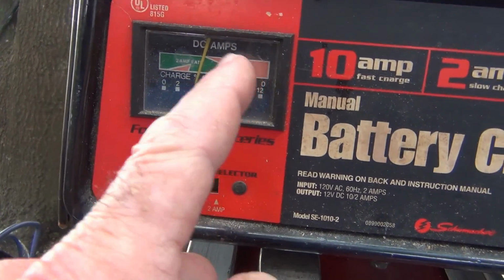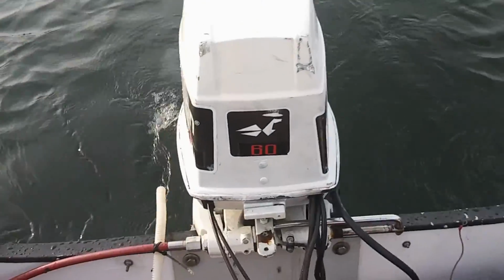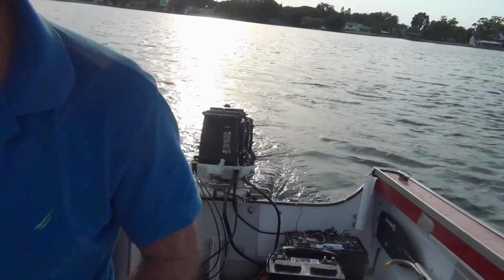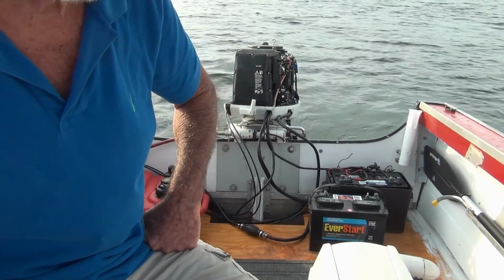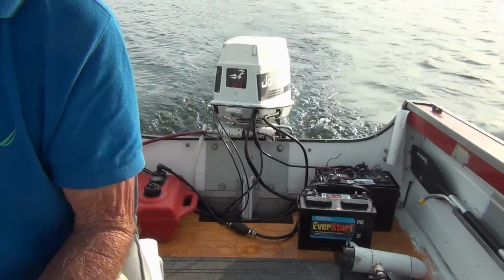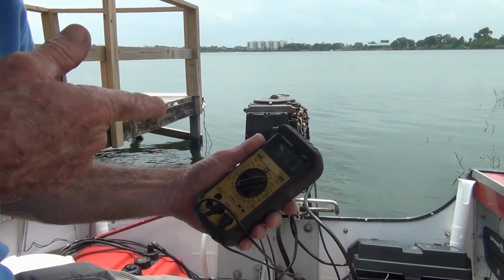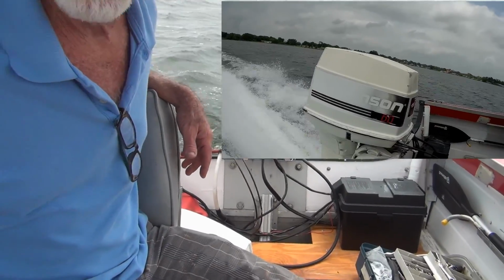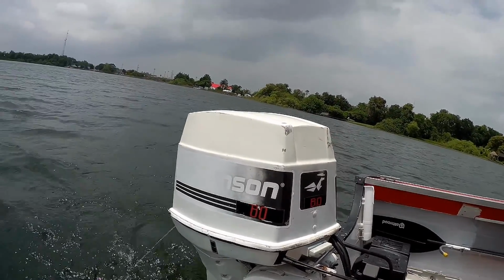1992 Johnson 60 Hp 1st Run 35 mph 2nd Run 38!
It's This Old Outboard. Johnson 60 Hp In the Water! Finally! After 2 trips to the Ramp. 1st Run, 2nd Run! Strange Noise, GPS Run, Spark Plug Check, Charging Check. This Video came up short due to technical difficulties. But if you don't watch you won't know !
You Never Know What's Gonna Happen Next !
It's This Old Outboard. Resurrecting Old Outboard Motors. YOU KNOW THE CHANNEL !